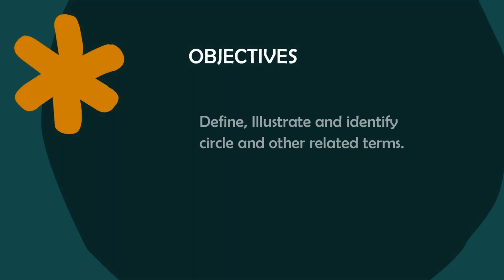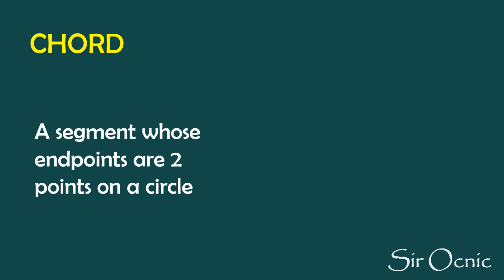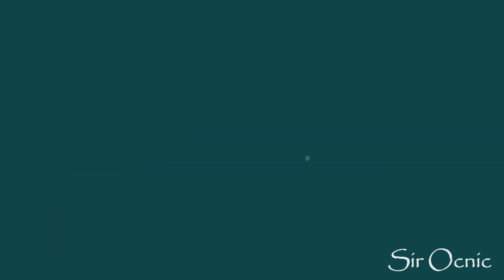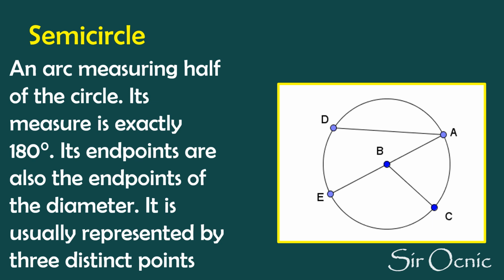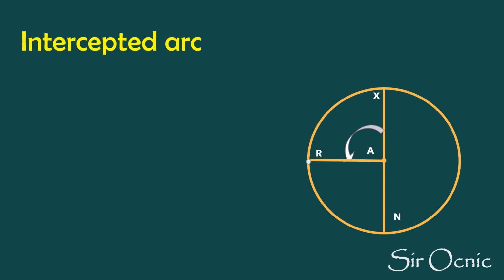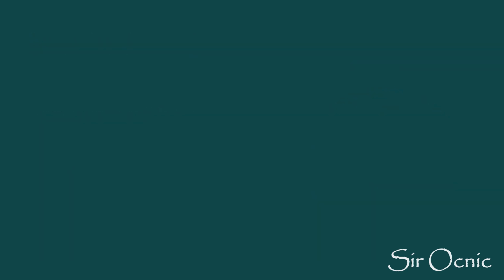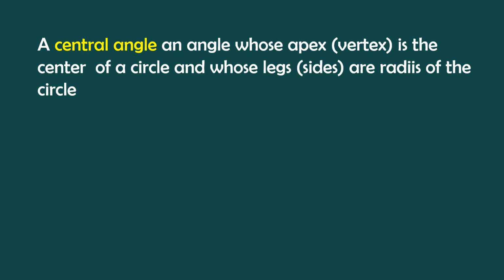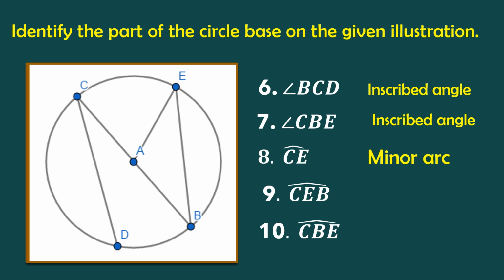G10Q2_5_CIRCLE AND RELATED TERMS Math 10 l Sir Ocnic l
CIRCLE  AND OTHER RELATED TERMS